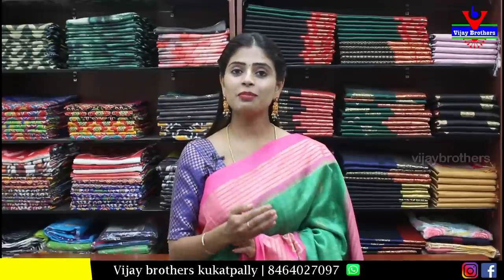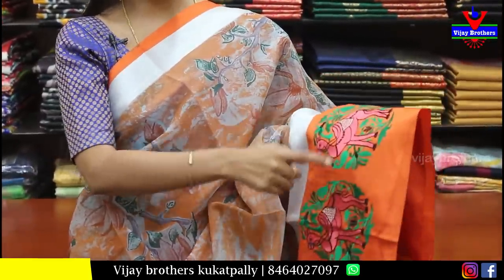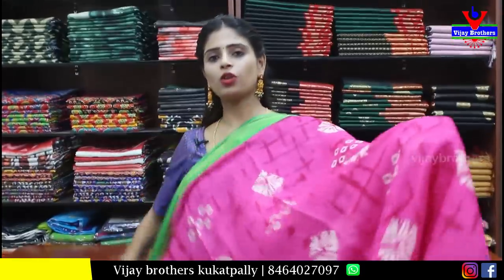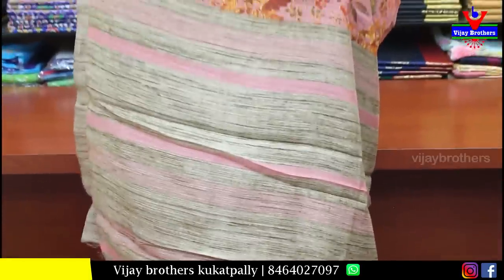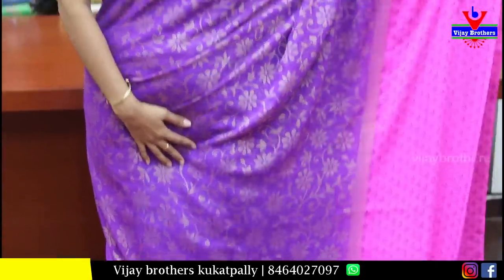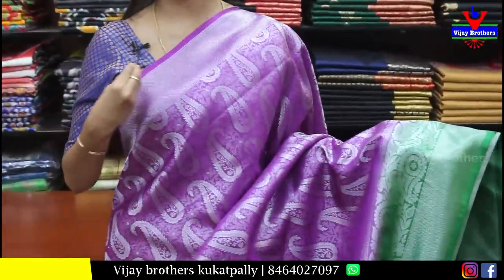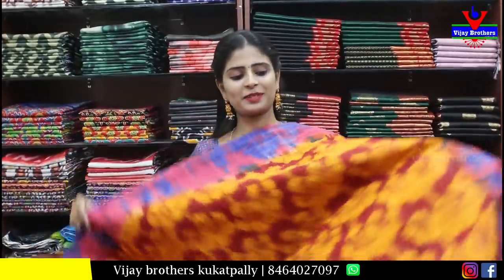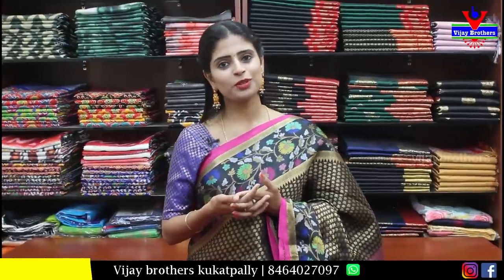Giveaway | 50% to 60% OFF CLEARANCE SALE | Vijay Brothers Sarees 8464027097